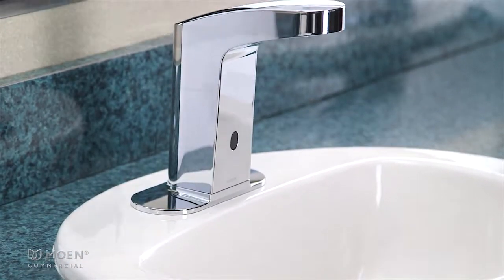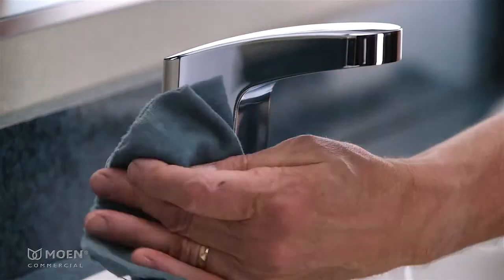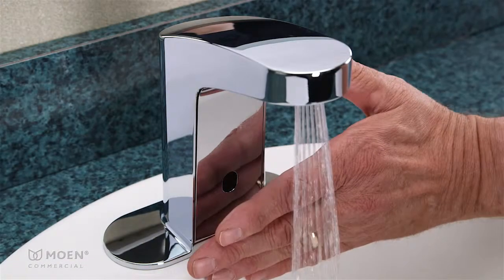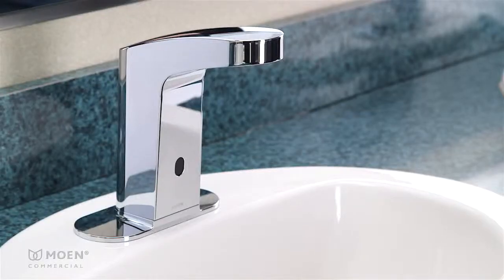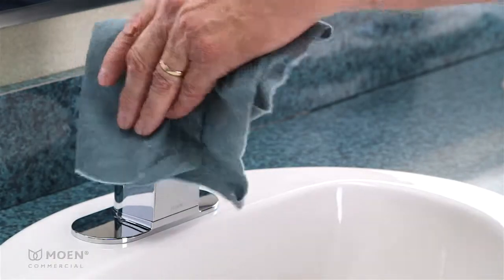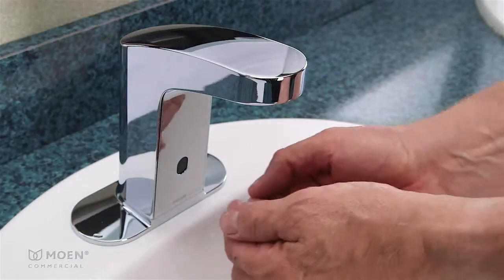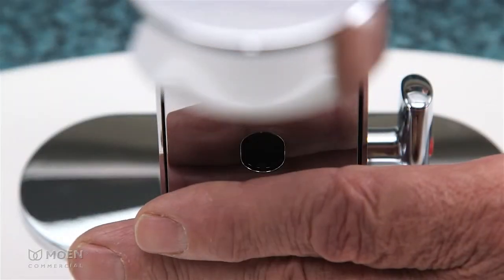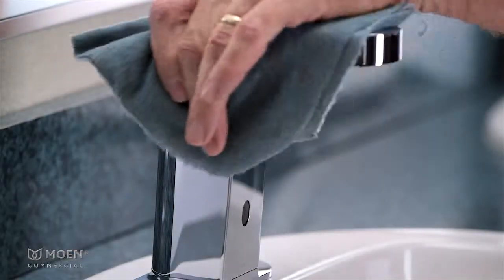Engaging Cleaning Mode on M-Power™ Sensor-Operated Faucets | Moen Commercial Products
When your faucet or sink requires cleaning, it's easy to disengage the sensor to enter a 30-second cleaning mode.  Learn how to use the cleaning mode feature on the new M-Power™ Sensor-Operated faucets.